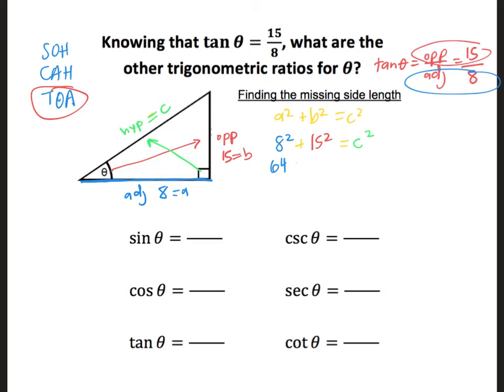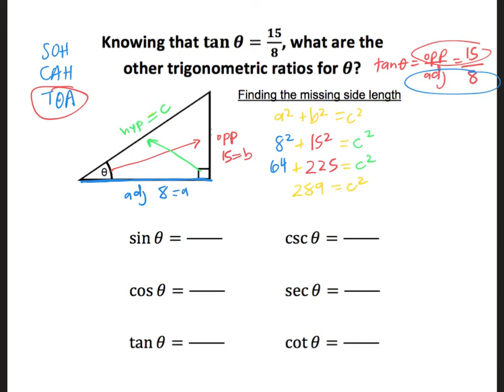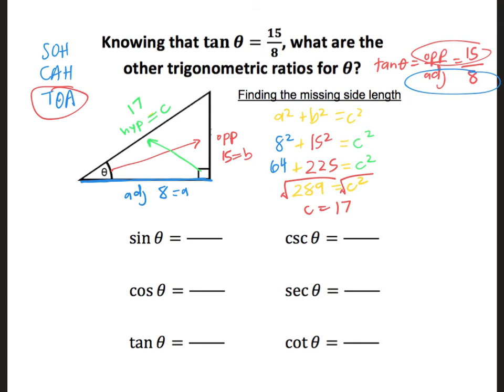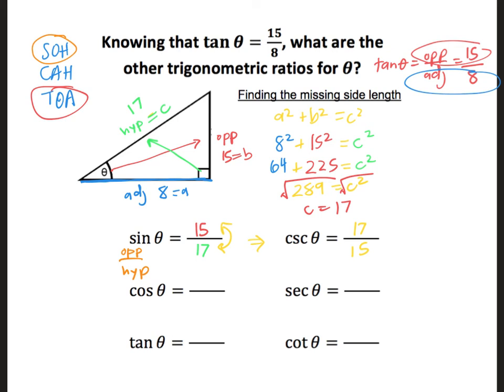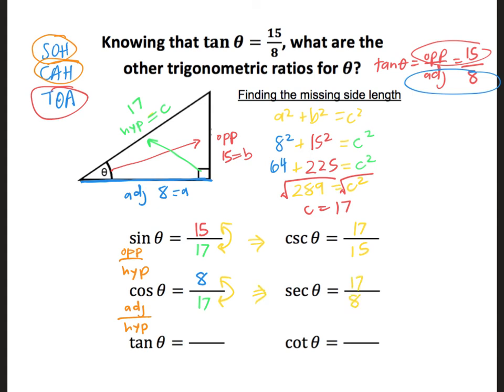7.1 Example 2